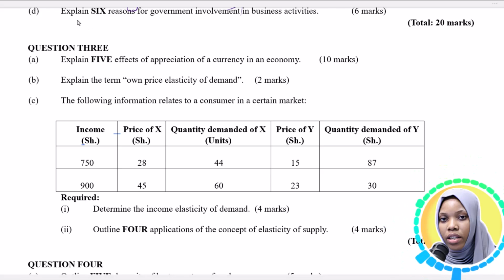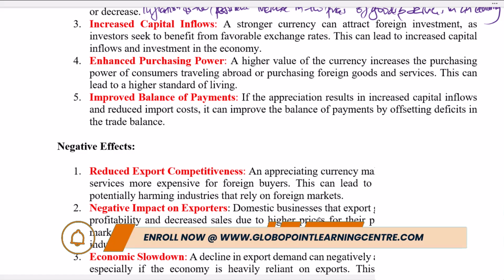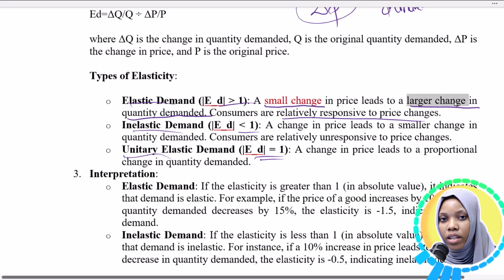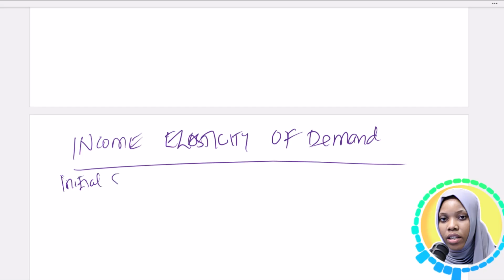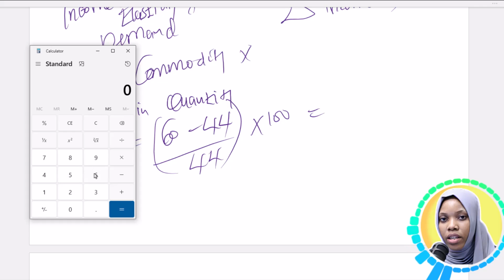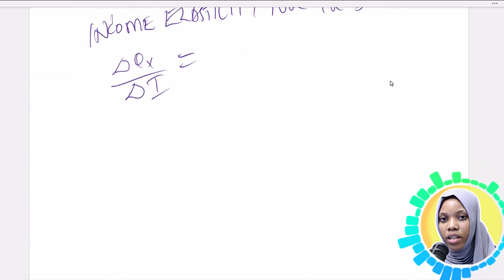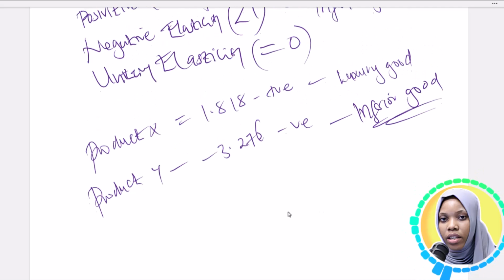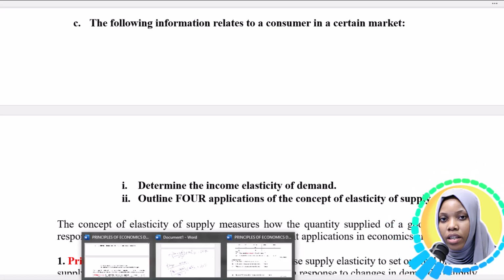ATD PRINCIPLES OF ECONOMICS, DECEMBER 2023 PAST PAPER Q3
// IMPORTANT LINKS